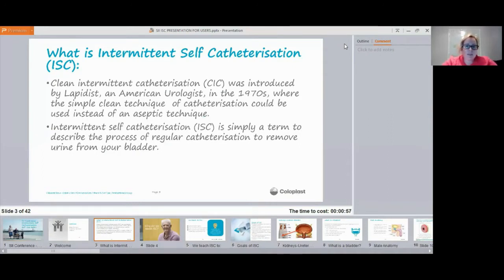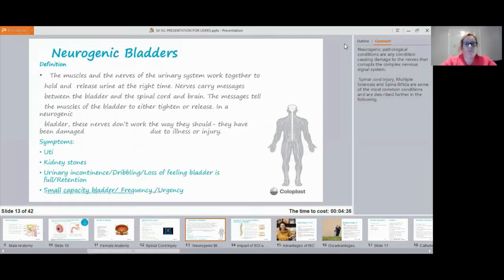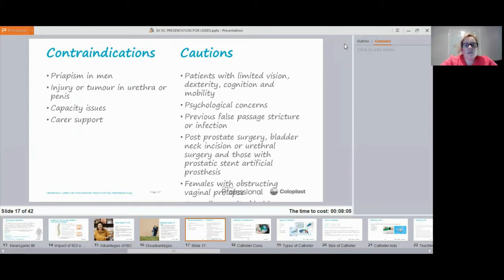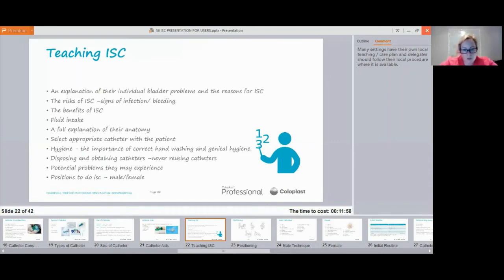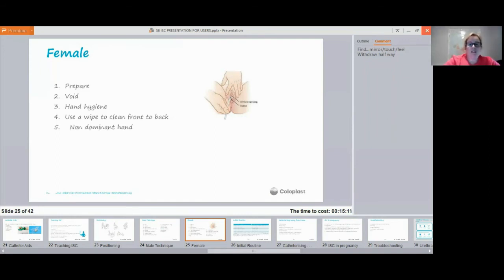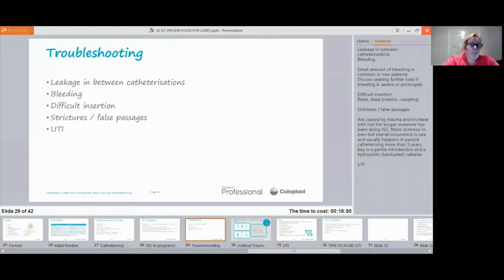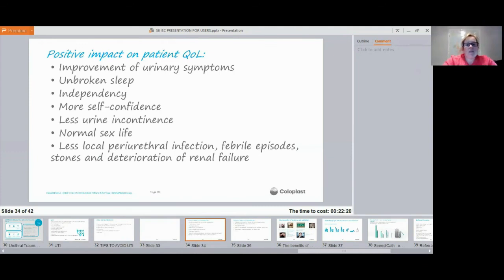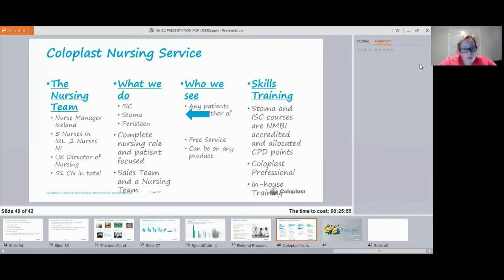My Life and Wellbeing Conference 2021 - Bladder Care